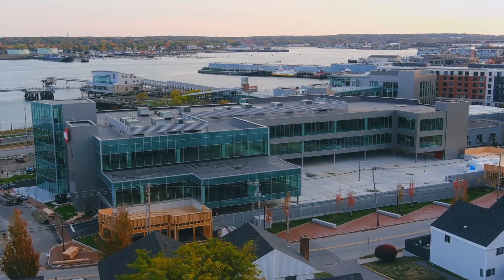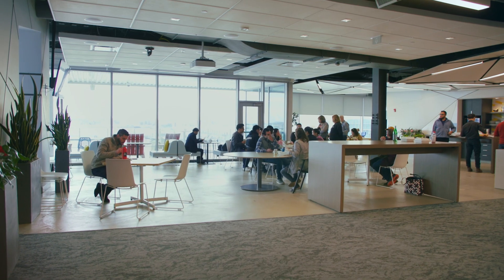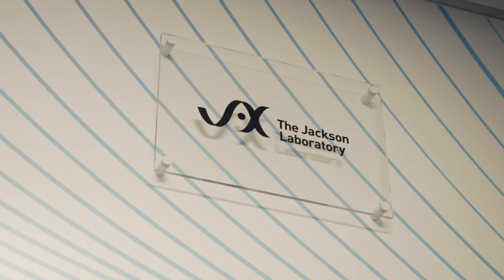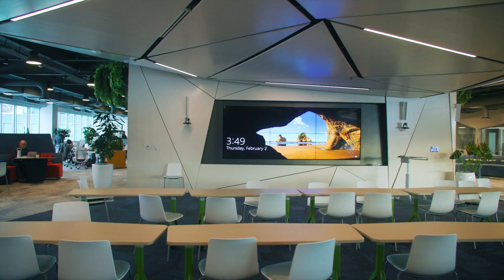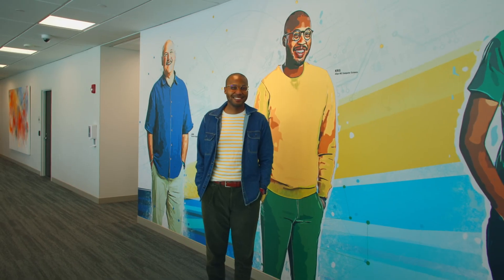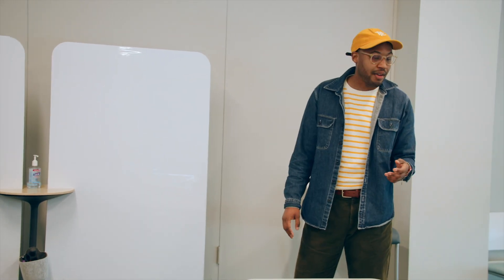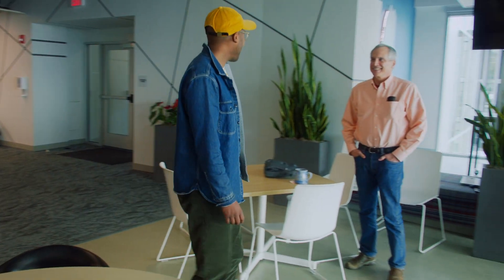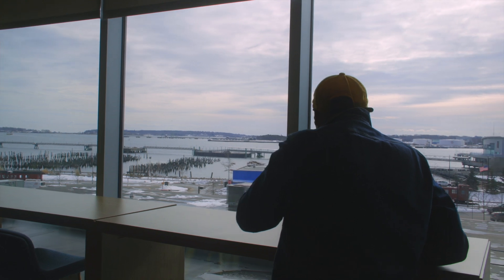Portland Campus Tour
Align MSCS student Kris Barnes gives a tour of the Roux Institute at Northeastern University, based in Portland, Maine.